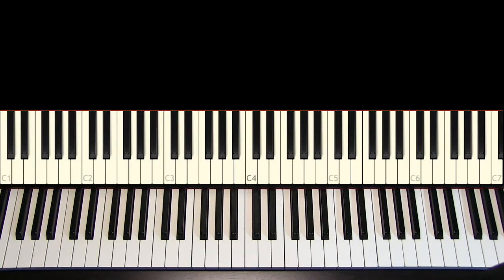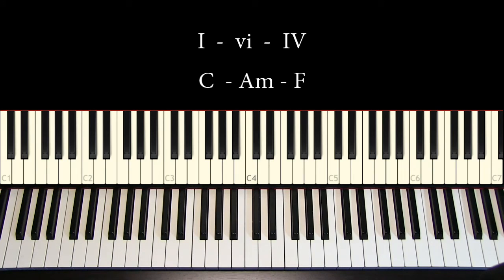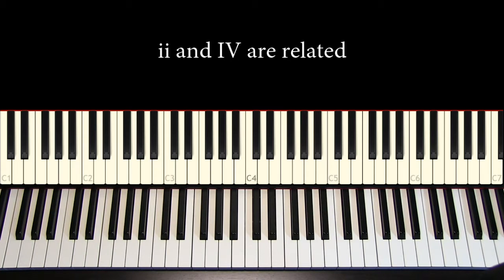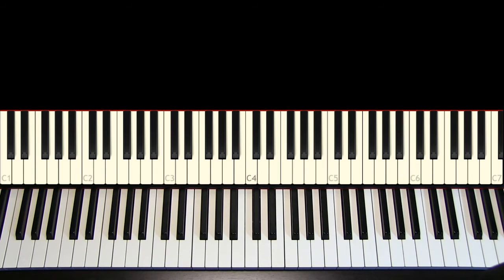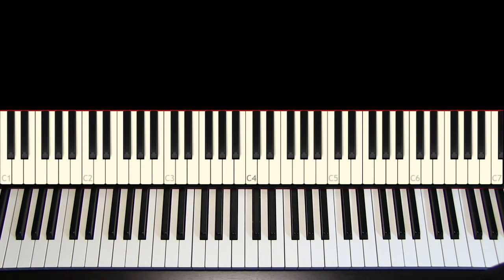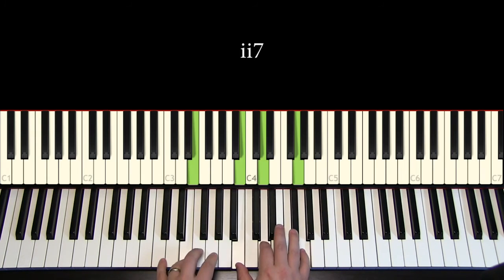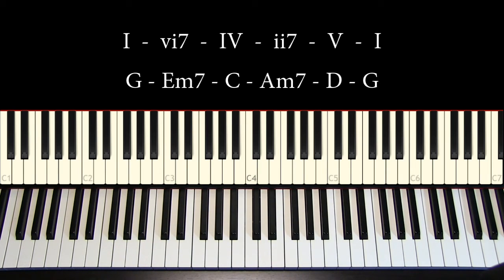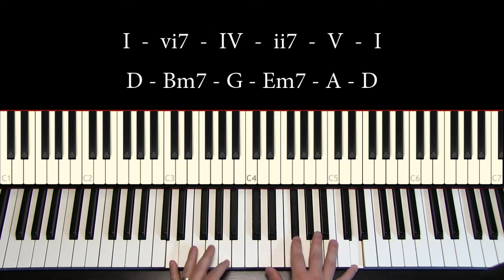Piano Tutorial 6.3: The secondary chords: vi7, ii7, and iii7